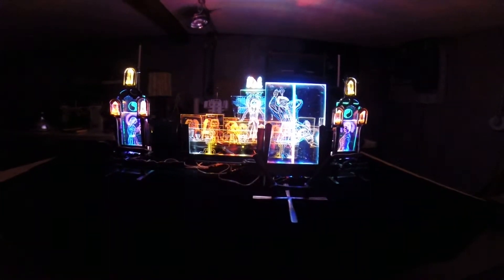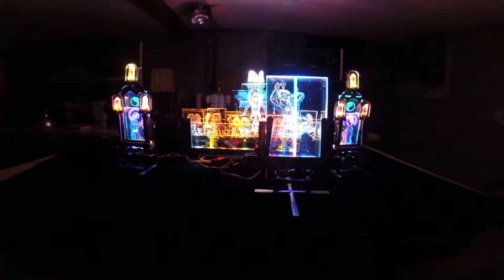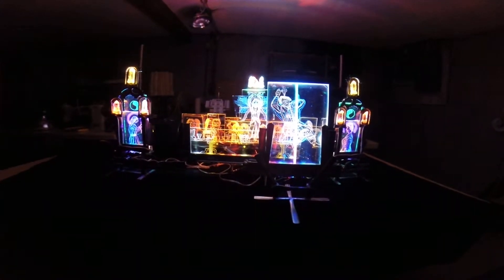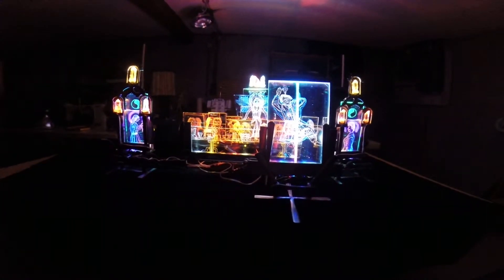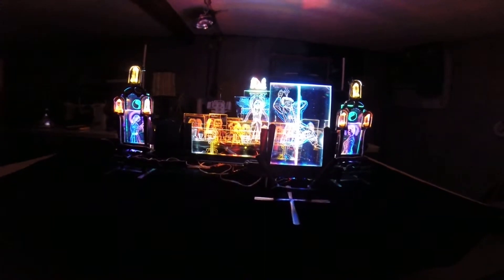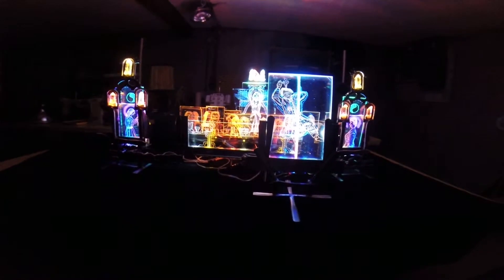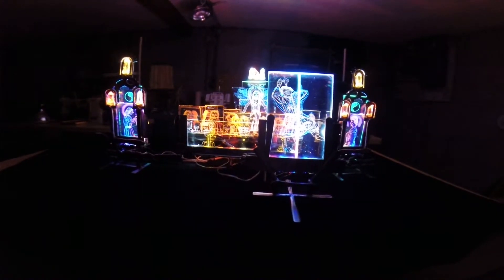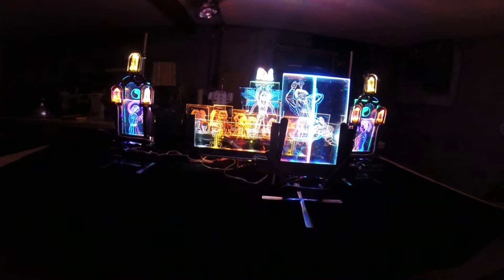Mark Allyn Pole Dancing in Leonardo Da Vinci Last Supper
Multi disciplinary sculpture of Mark Allyn pole dancing in Leonardo Da Vinci's painting of The Last Supper